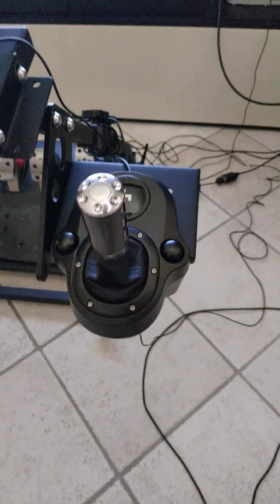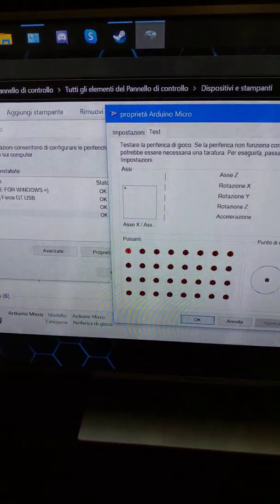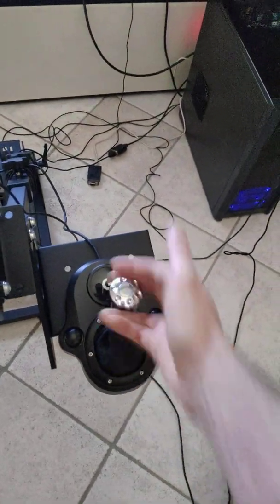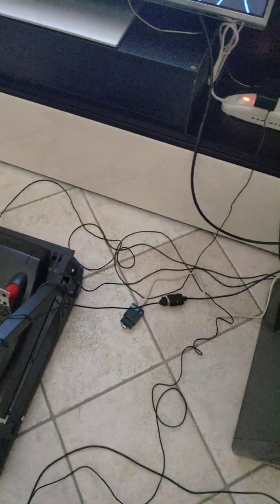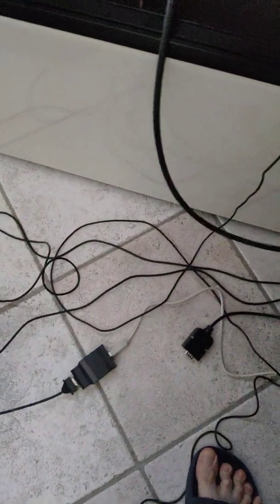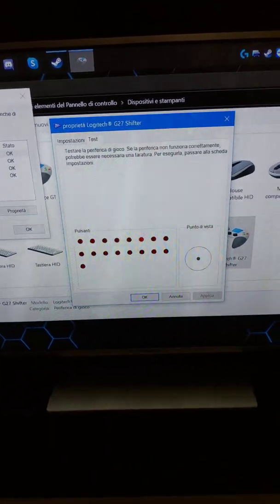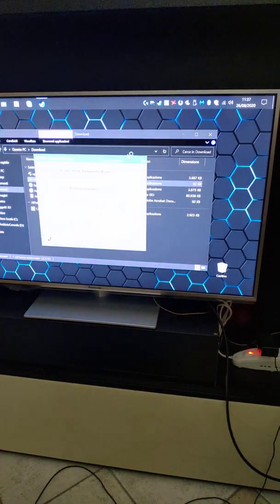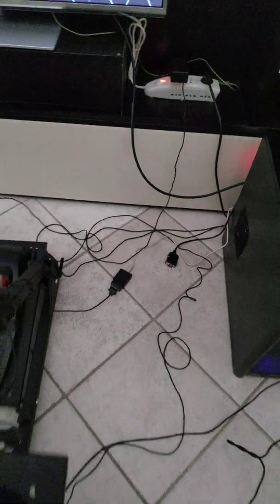Leo Bodnar adapters are better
This is why you should buy a G29 Shifter Leo Bodnar adapter instead of a cheap one.
I know there is a solution about this problem by reprogramming the Arduino micro but I think not everyone can handle it by using the tools to do it.
If you spend ~10-15€ more you can buy the Leo Bodnar adapter and calibrate it via software and make it working 100% properly.